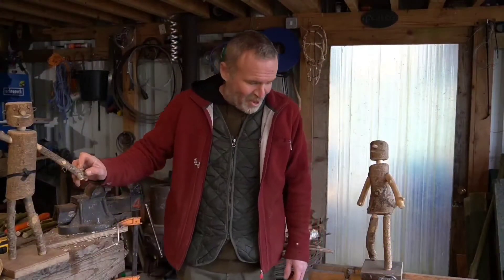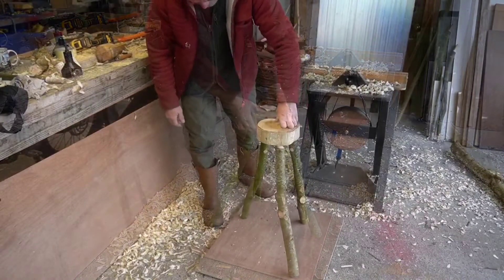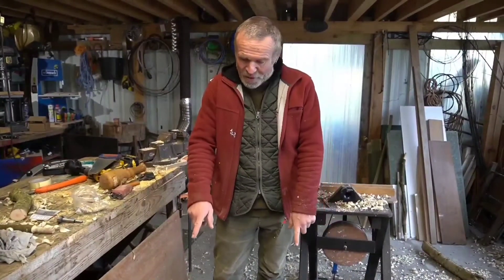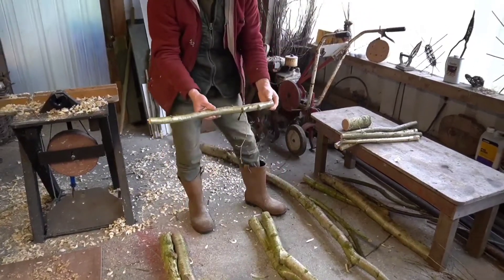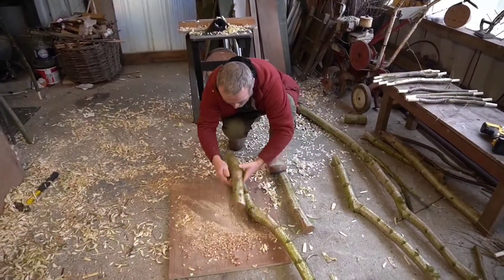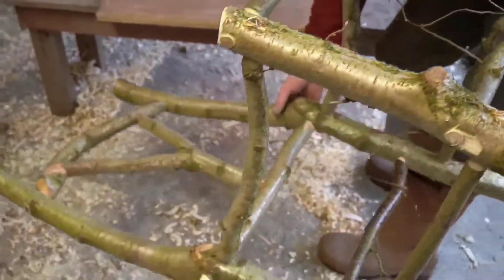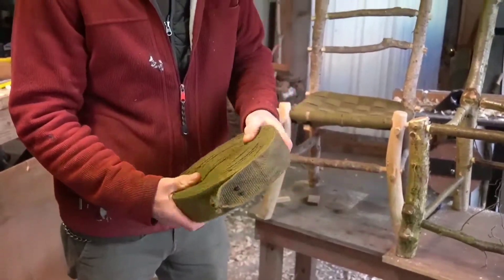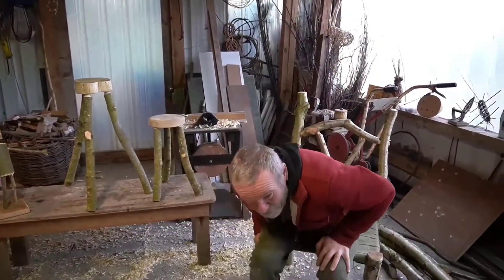Sticky stuff#2 rustic furniture